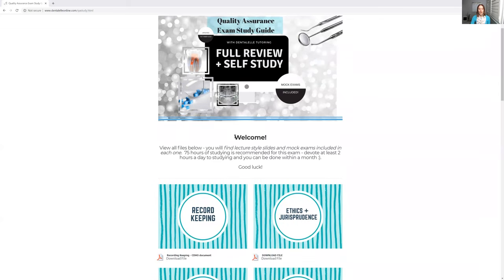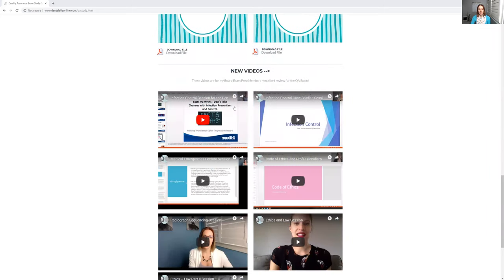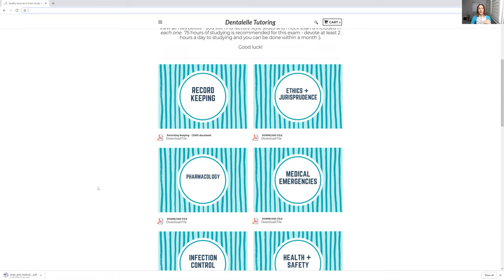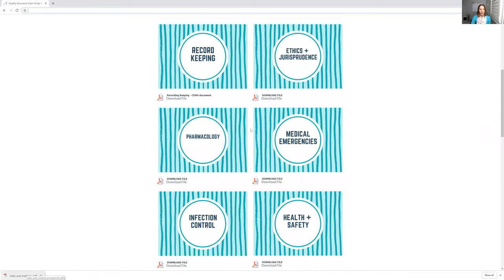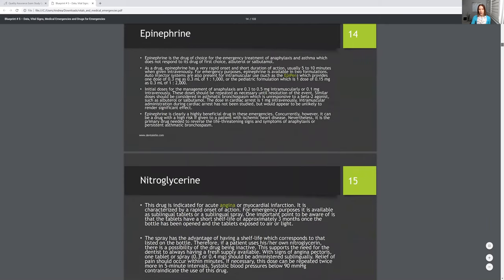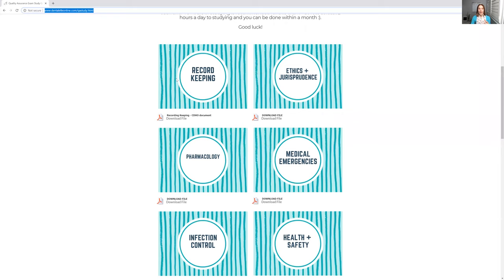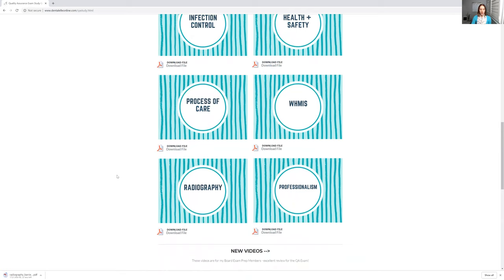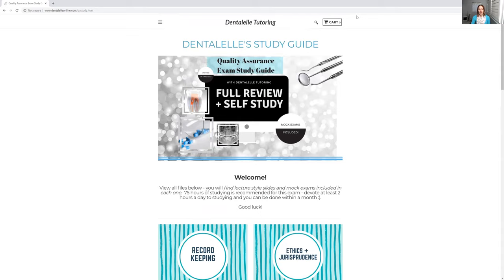How to Pass The Quality Assurance Exam in One Month!